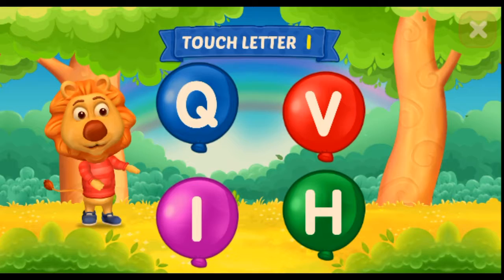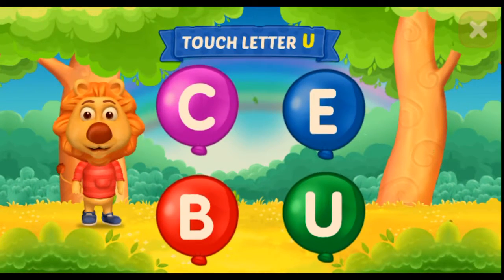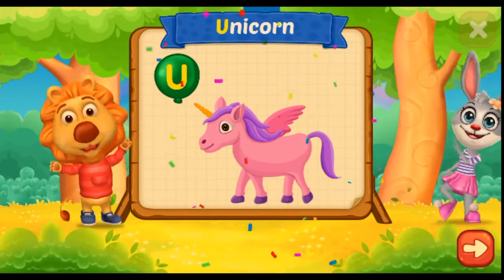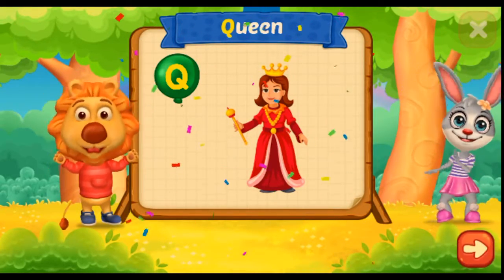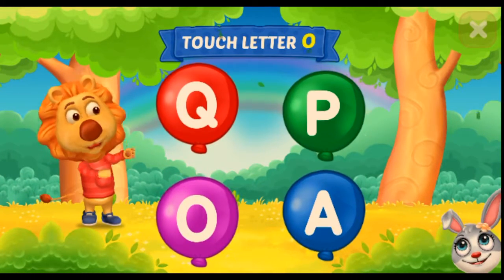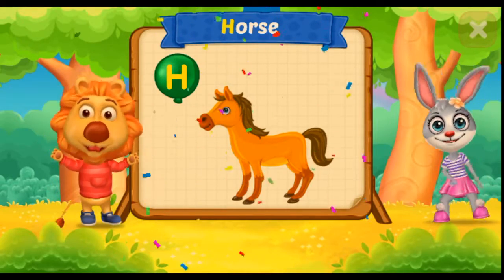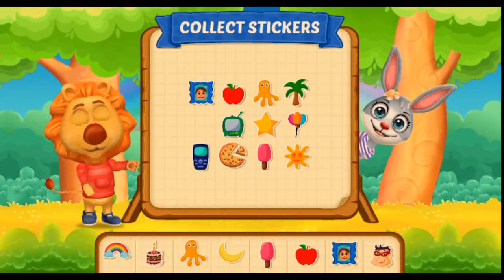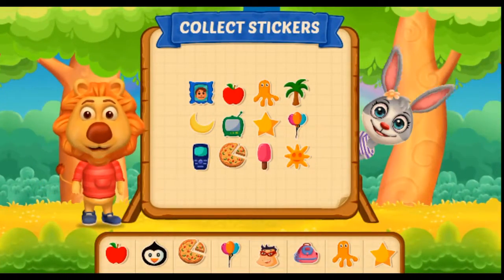Let's Play Letters, you can find toys and stickers in it !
Learn letters With ABC Kids. Don't forget to install ABC Kids app in Playstore!!